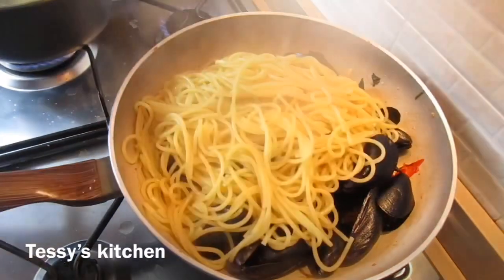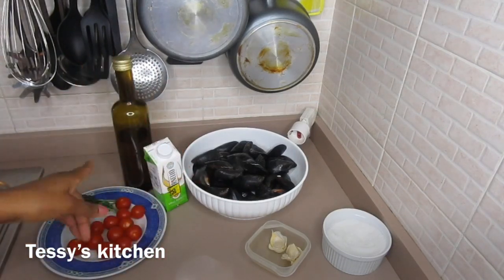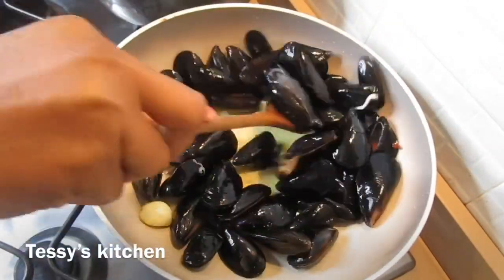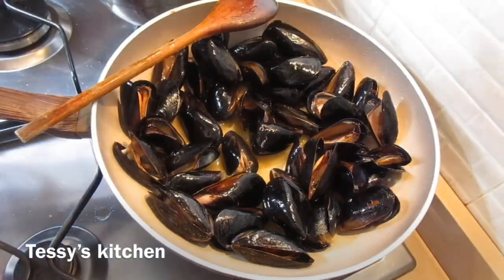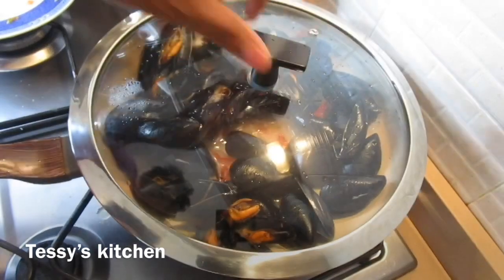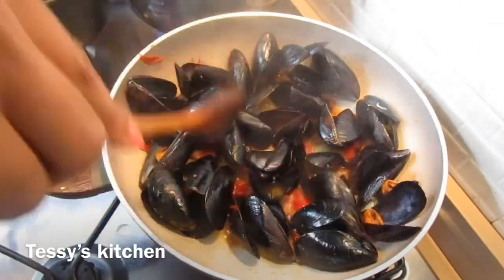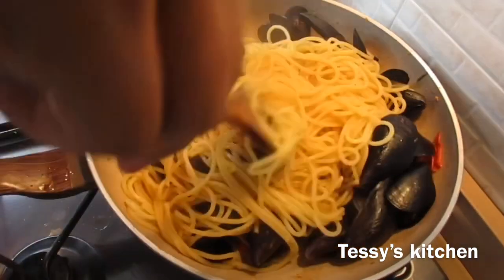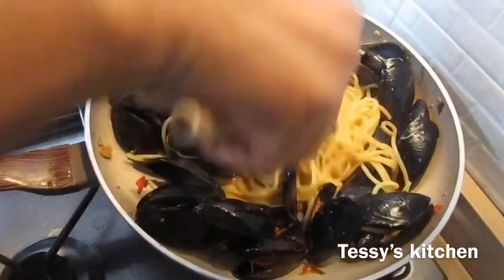How To Make Seafood Pasta Recipe | Mussels Spaghetti Recipe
On this video i will be showing how to make this mussels spaghetti. hope you like it